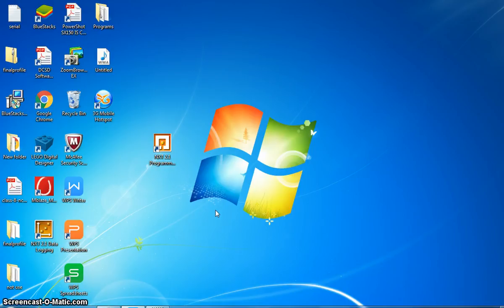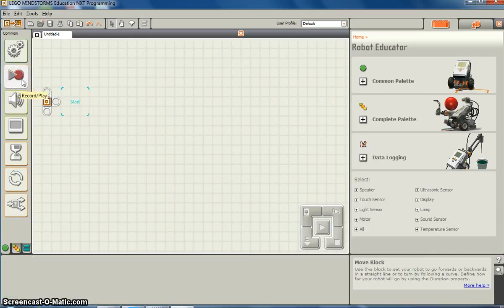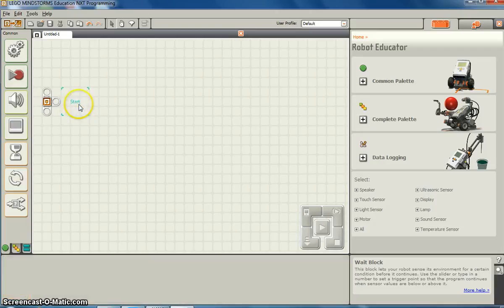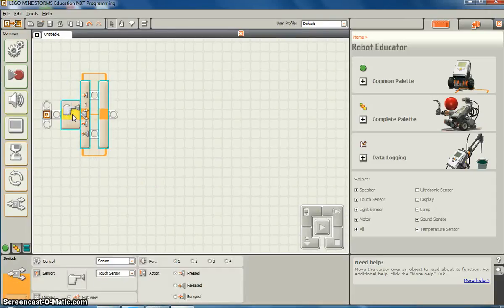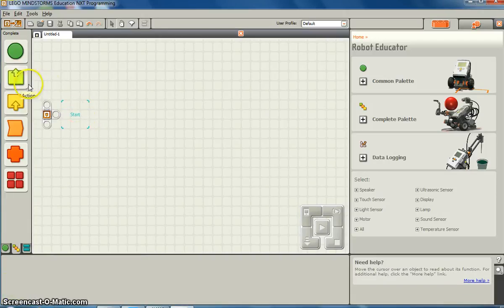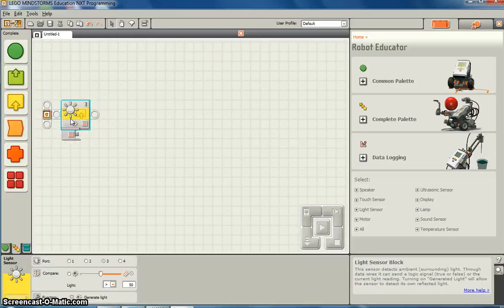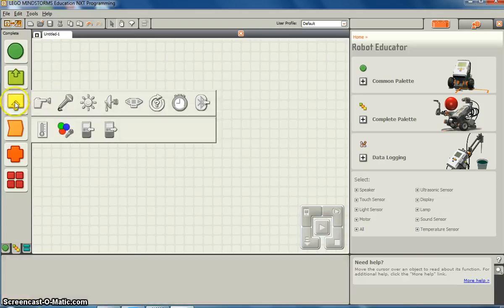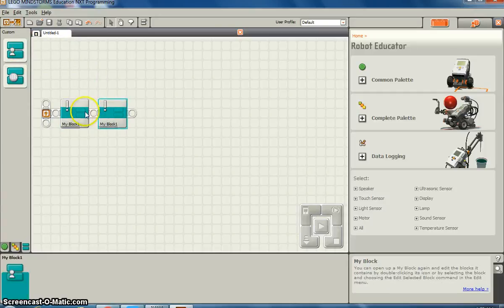Toutorial for lego mindstorms nxt 2.1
for begginers